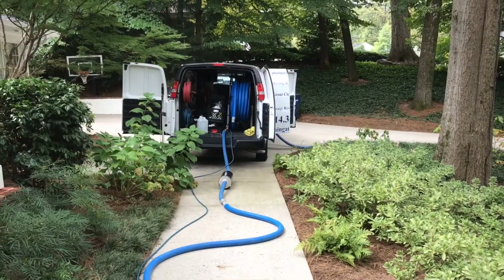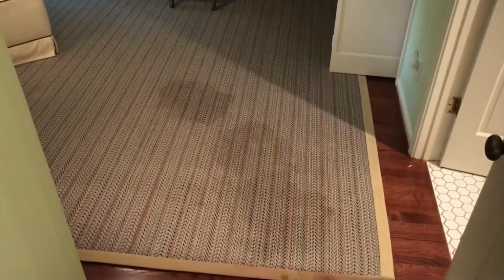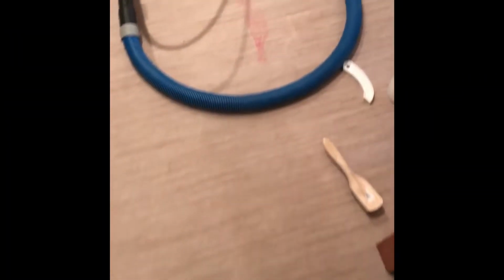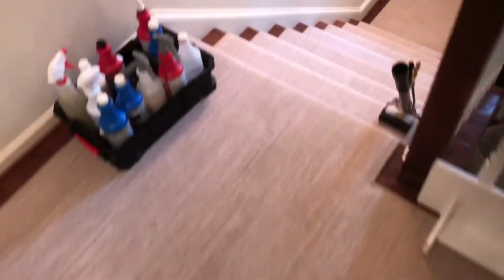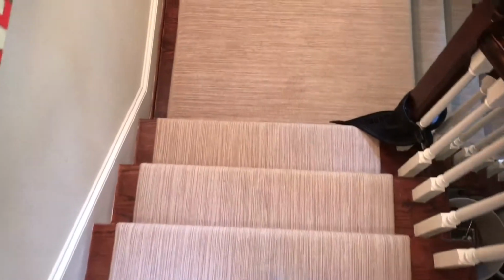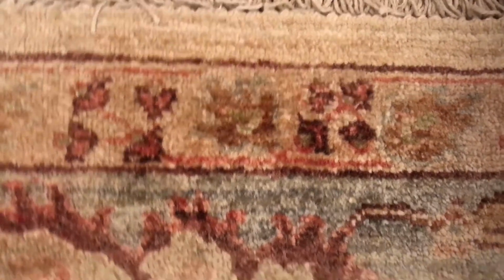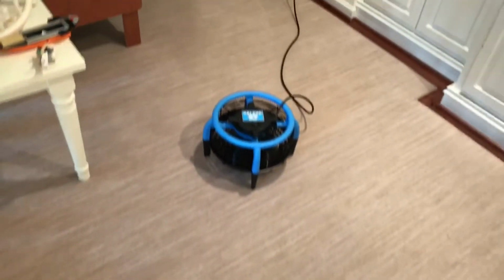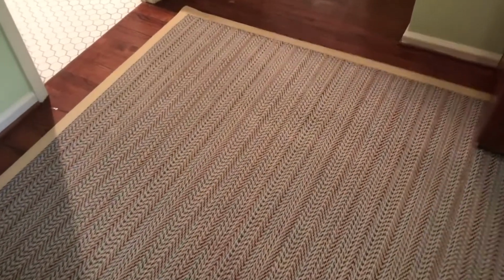Carpet Cleaning Atlanta